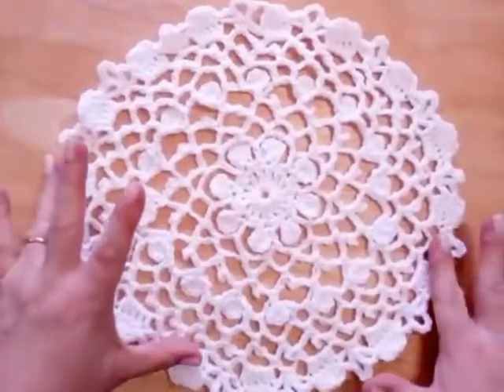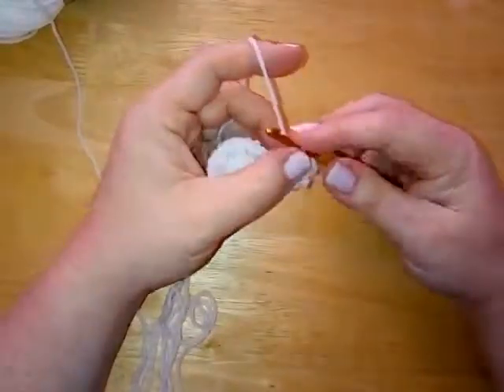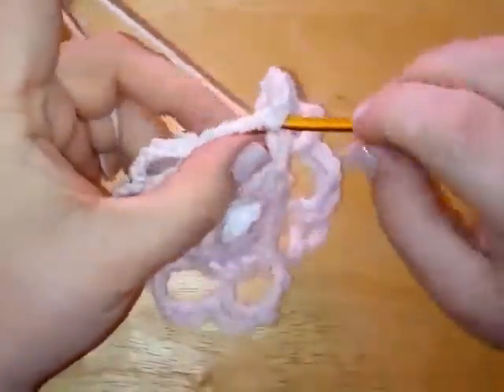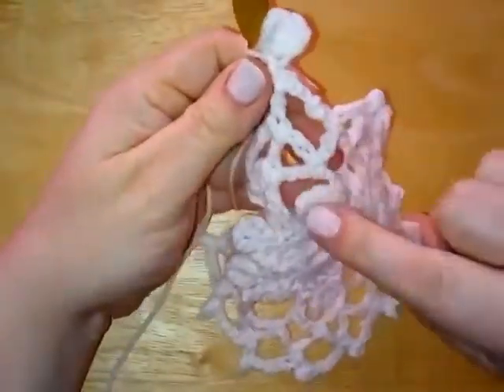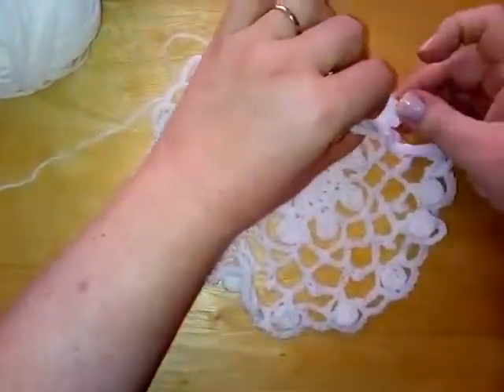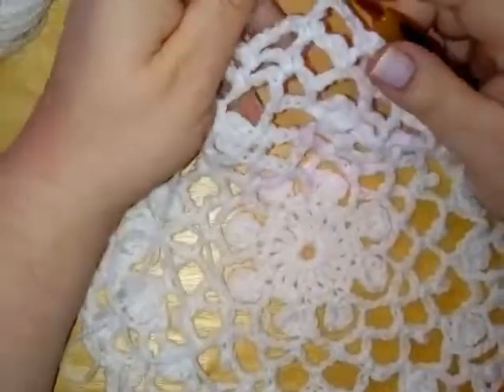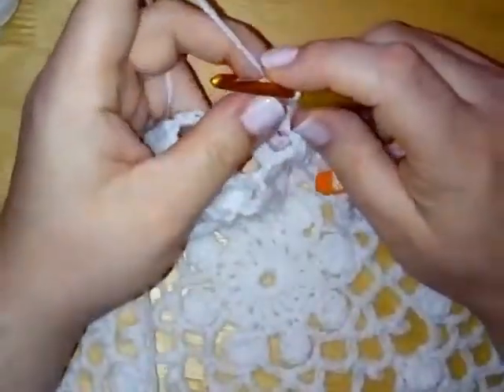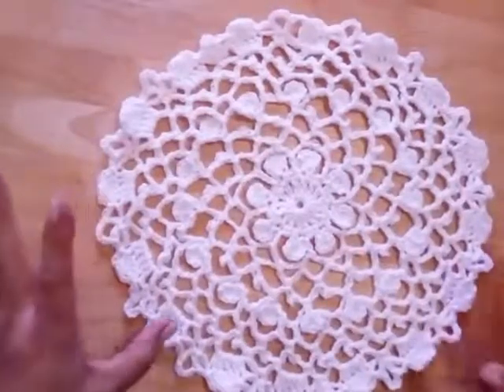Unit 9 #3 - Doily No.1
**Apologies for the lighting and vision in this video. The weather was varying from bright sun to dull cloud and affecting everything 😕

During July, we will be bringing you a series of circles.

Happy Hooking!